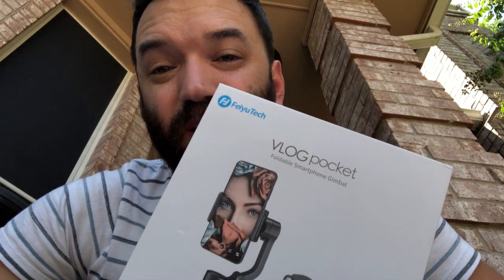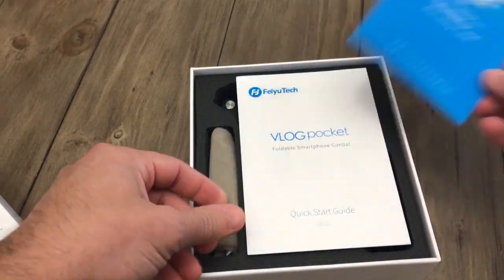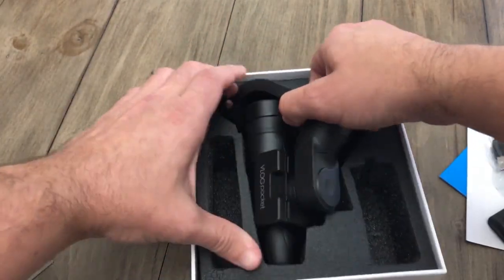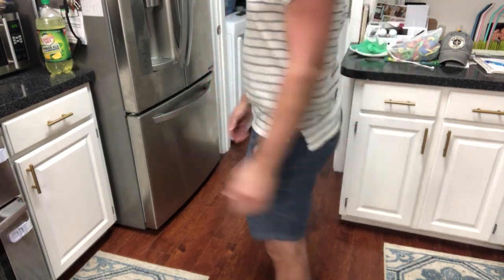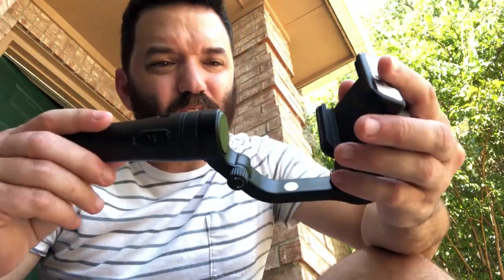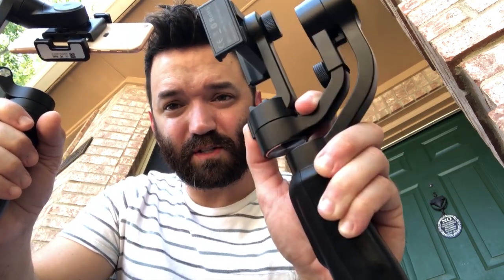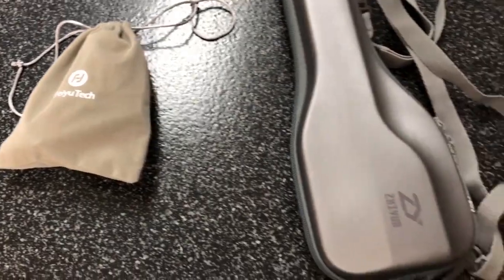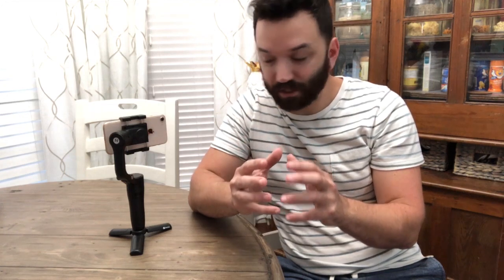Tuesday Product Reviews: FeiyuTech VLOGPocket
Foldable Smartphone Gimbal

Are you looking for an amatuer vlogger looking for an affordable way to take your vlog to the next level? I may have a solution for you! Check out this review of the FeiyuTech VLOGPocket Gimbal!

FeiyuTech Amazon Store

Camera - iPhone8
Edited - Adobe Premiere Elements 18

Title: By The Croft by Joakim Karud